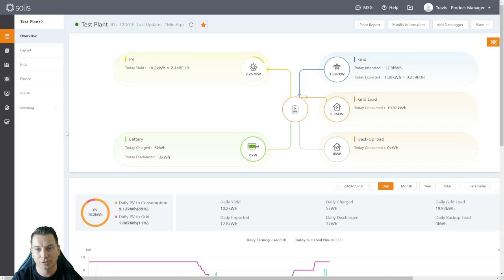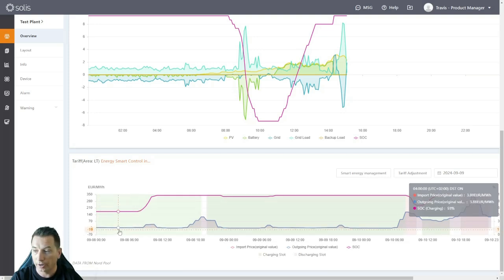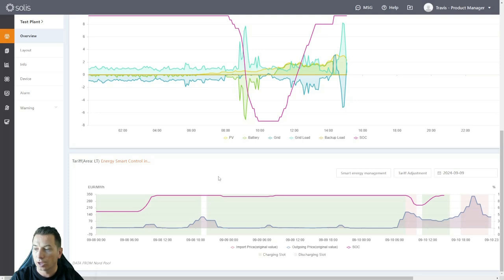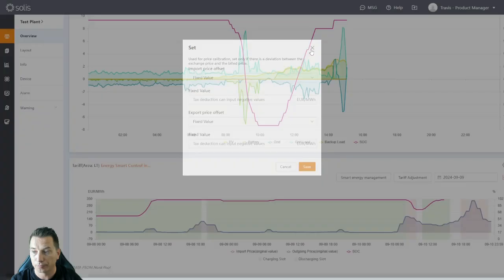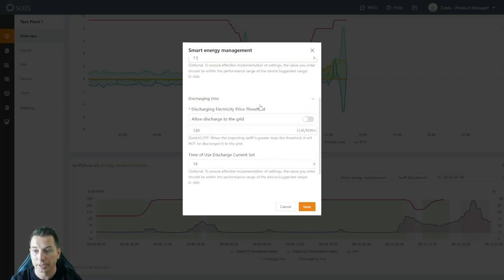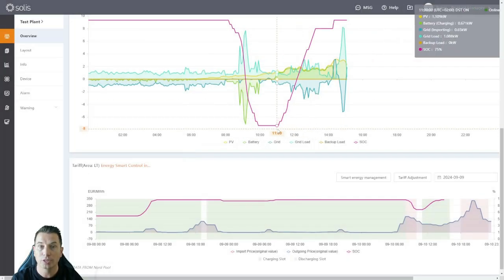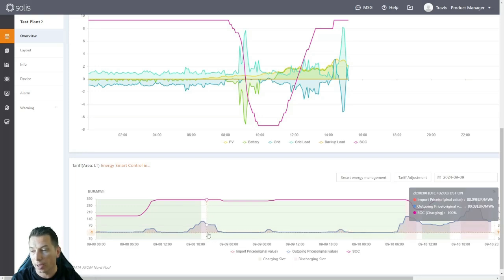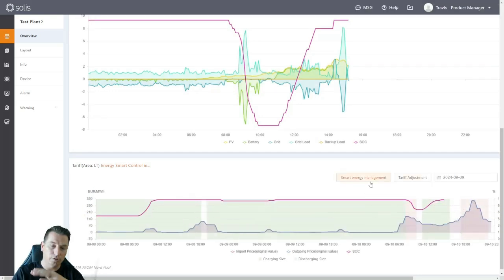SolisCloud App - Price Charging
In this video we will demonstrate a new function built into Soliscloud.
This function is called TOU_SCD (Time of Use Smart Charging and Discharging).  A long name we know!  We have recently imported Nordpool pricing into Soliscloud and made it available to you for free.  This data can be used to charge and discharge your inverter based off of high and low energy prices.

This function is available via the app or the desktop.

To access this function please reach out to your local service team.